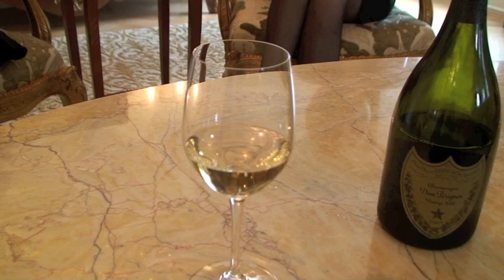Episode 21: Champagne Glassware and Swirling - Drink Bravely with Mark Oldman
With the holiday season upon us, Mark Oldman sits down Dom Pérignon chief winemaker Richard Geoffrey to undercover two ways of drinking bravely with bubbly.  According to Geoffrey, it is perfectly acceptable to drink Champagne from a regular wine glass (i.e., not always a flute-shaped glass) and to swirl it (gently) as you would non-bubbly wine to better appreciate its aromas.

Mark introduces the segment from Art Basel Miami 2010, where Champagne Ruinart had rolling Champagne carts circulating throughout the aisles of the show -- an ingenious take on room service for the art set.

Featured wines:
Dom Pérignon Brut 2002
Ruinart Brut Blanc de Blancs Champagne NV

"Poosh It"